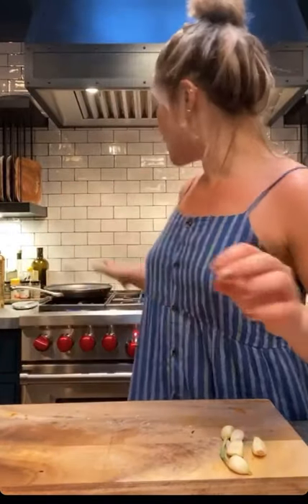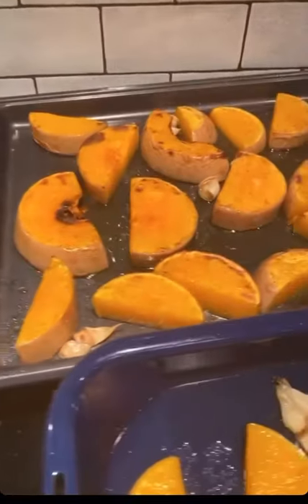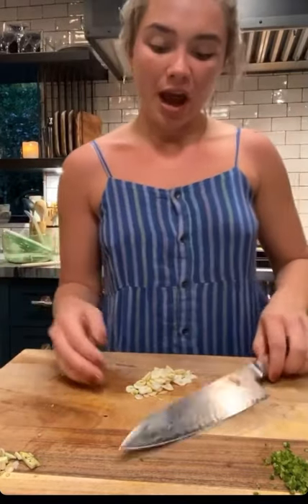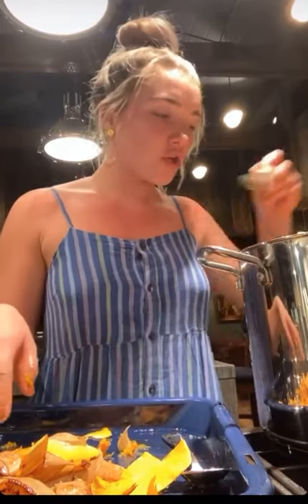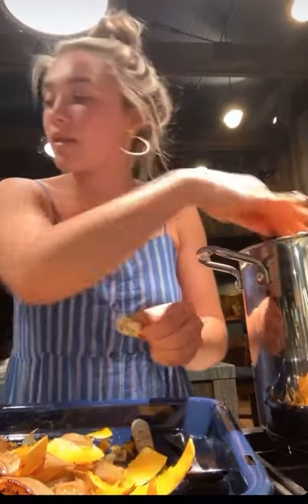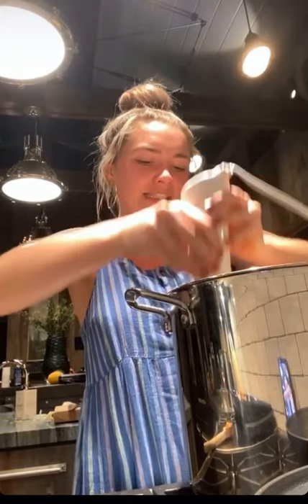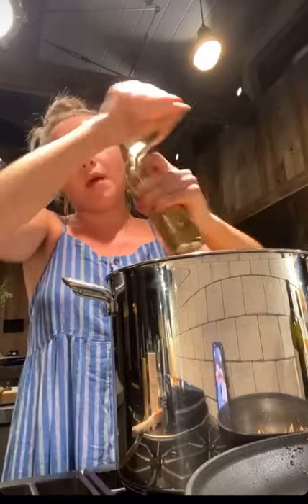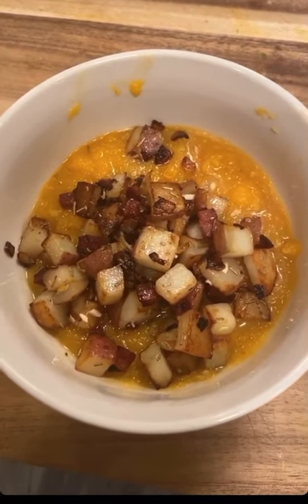Florence Pugh | Butternut Squash Soup ( Part 2) | Cooking with Flo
Uploaded for entertainment use only.